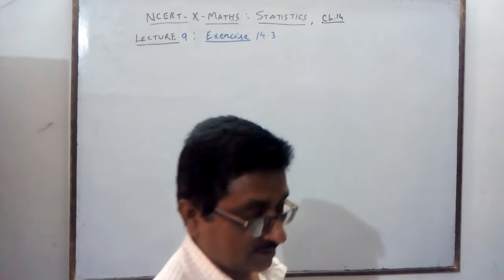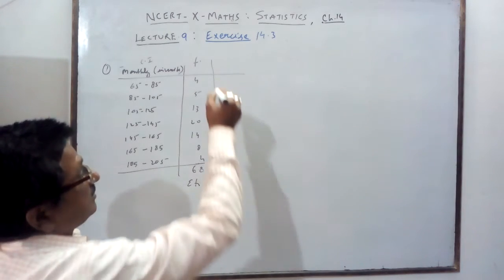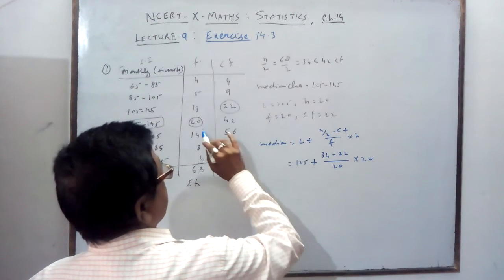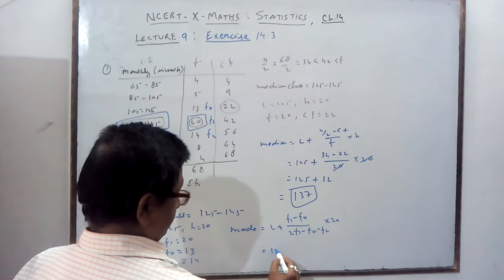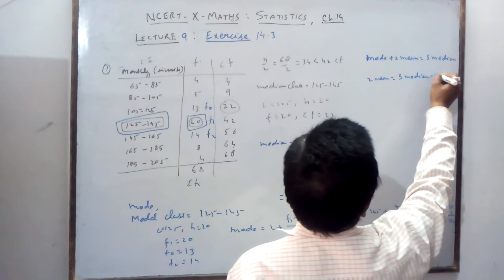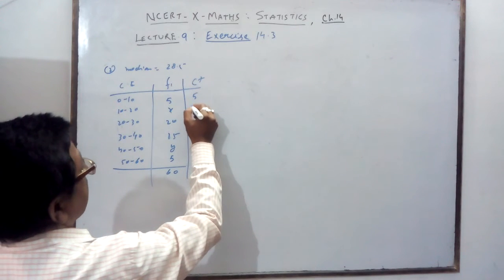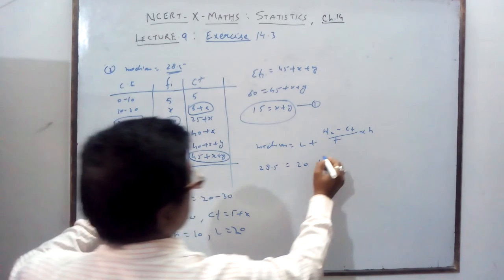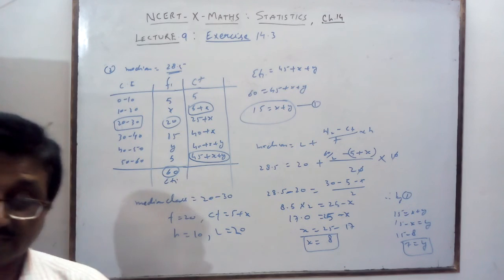NCERT X MATHS CH 14:*LECTURE 9*STATISTICS